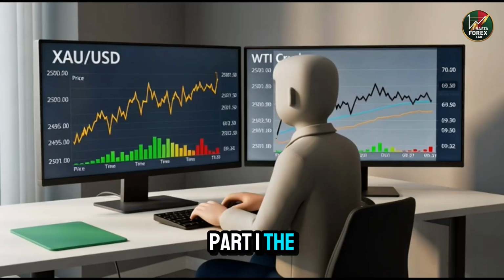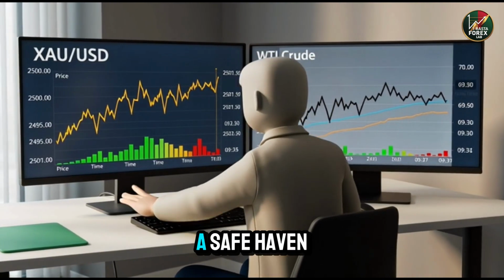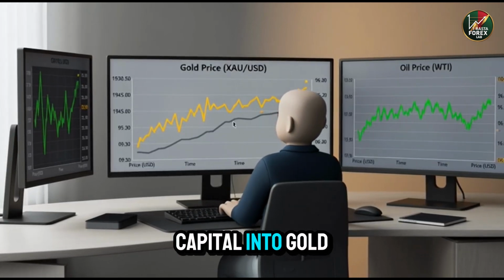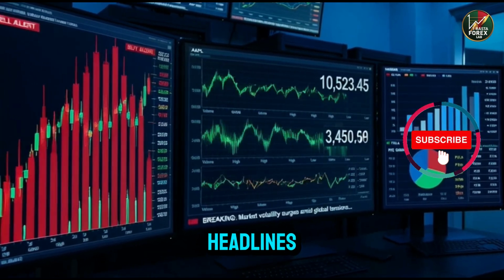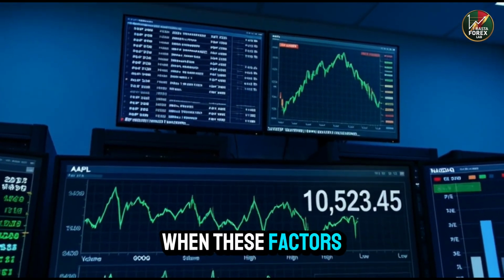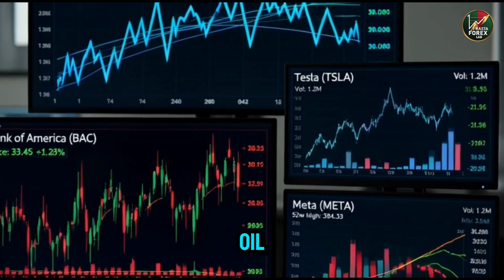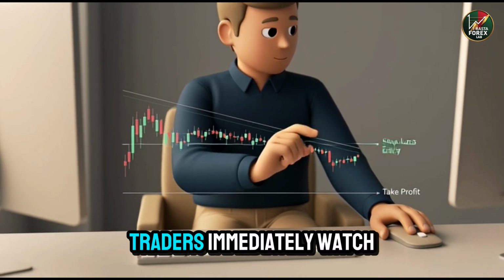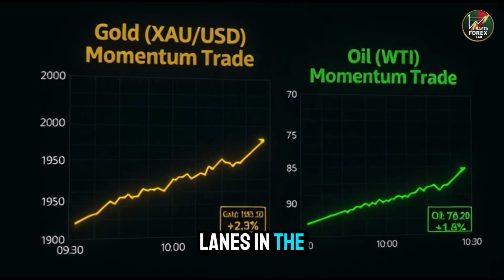Trading Gold & Oil During War (Step-by-Step Strategy)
Global conflicts often create massive volatility in financial markets. Professional traders closely watch gold and crude oil during geopolitical crises because these assets tend to react strongly to global uncertainty.

In this video we break down a step-by-step trading strategy used during geopolitical tensions:

• Why gold rallies during global crises
• How oil reacts to Middle East supply disruptions
• Trading setups traders look for
• Risk management during volatile markets

Understanding how geopolitical events impact gold and oil can help traders identify potential opportunities during global market volatility.